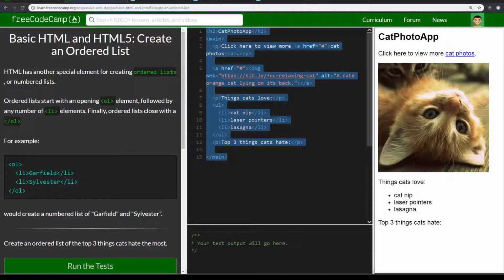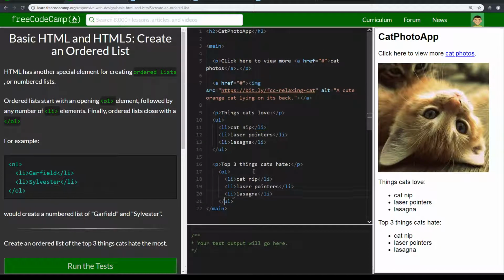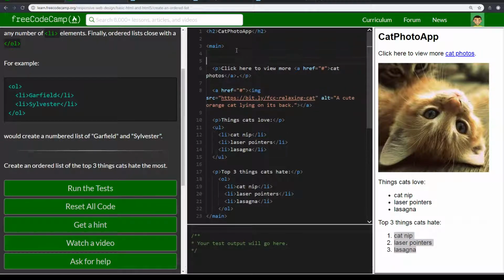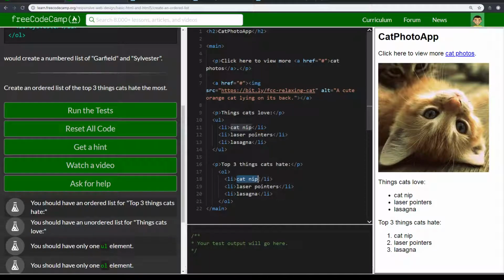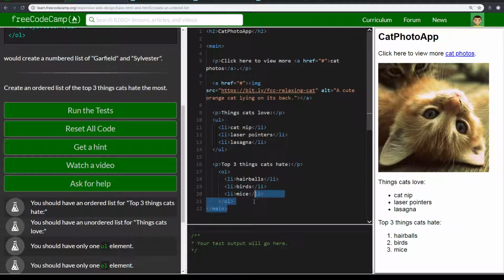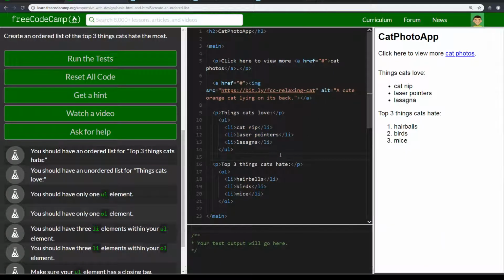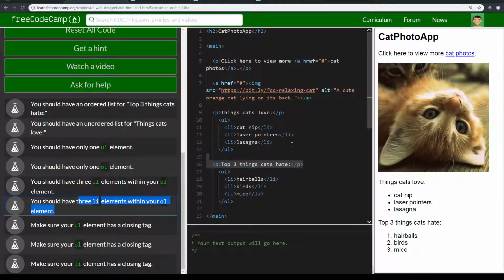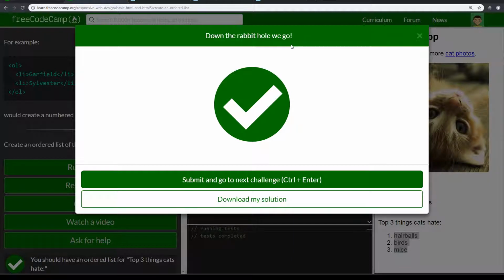Create an Ordered List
This videos is part of a larger body of work and a seriese of videos on the Introduction to Basic HTML and HTML5 Class

To watch the rest of the videos in chronological order and access other resources, join us at the Basic HTML and HTML5 Class here: